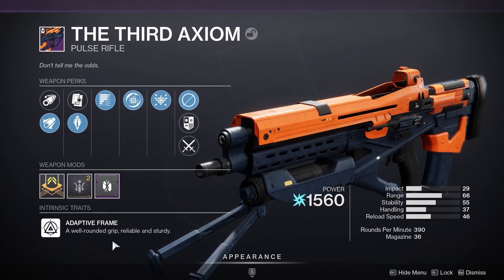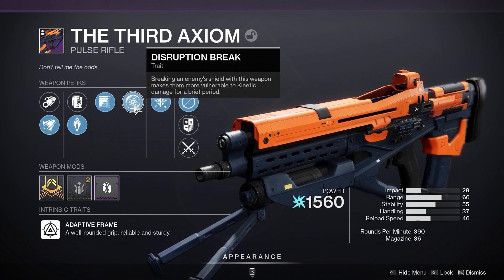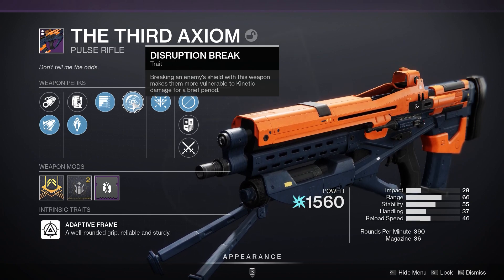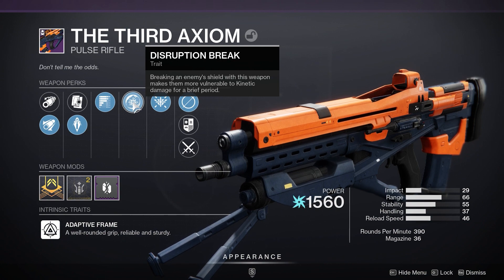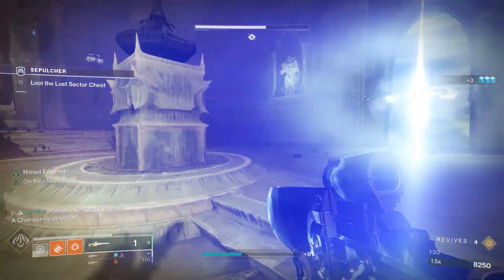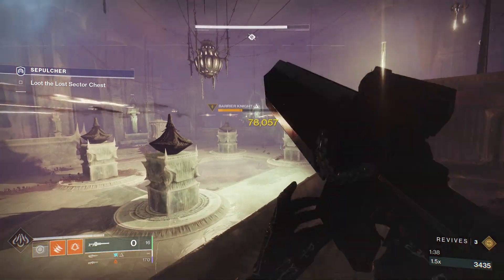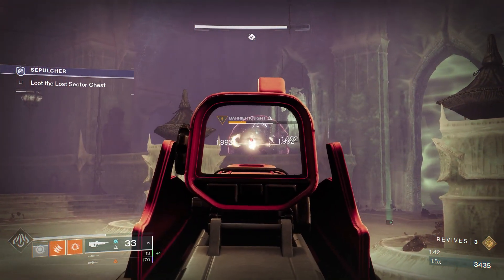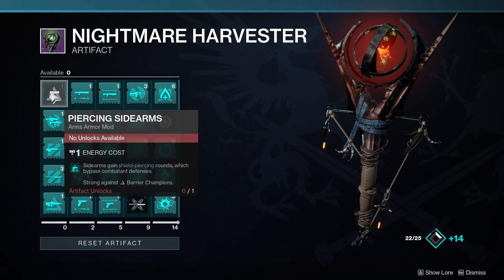God roll pulse rifle! Destroy champs get massive damage increase for izanagi's burden Destiny 2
Disruption break is an s-tier perk! Give you and your team massive damage increase against anti barrier champs! How many of you knew this worked against anti barriers? my friend made a great vid on how to get loads of weapons with triple perks. farming them triple perk weapons is going to increase your chances check the vid out! Hope the vid is helpful